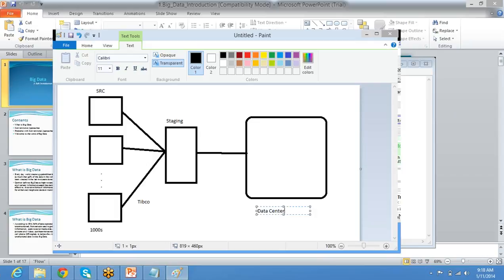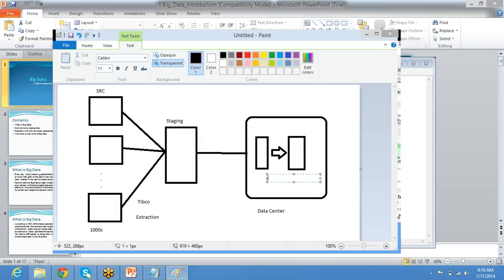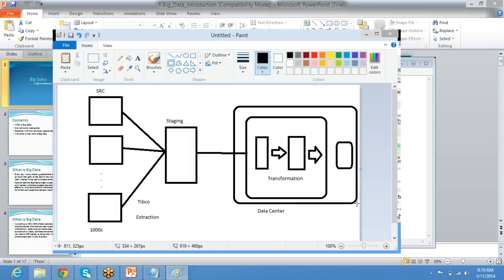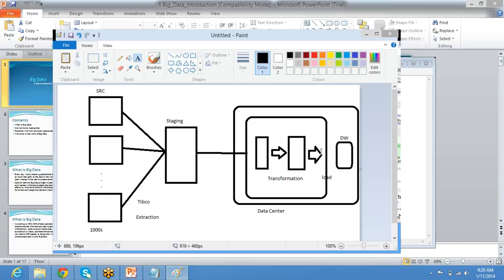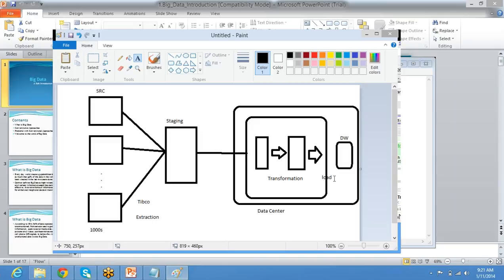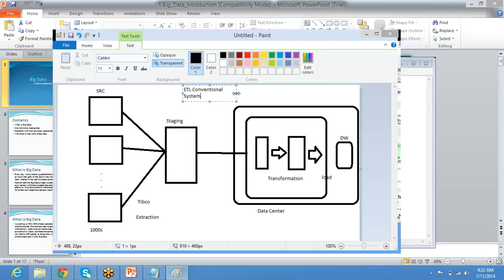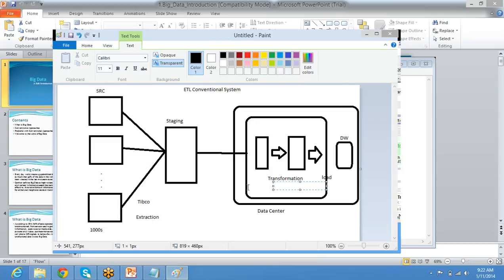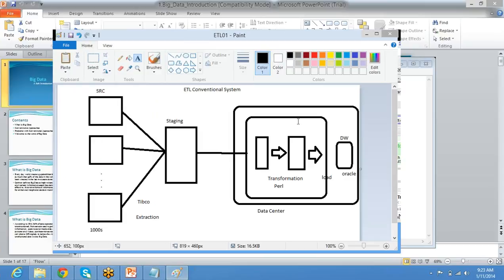Wikitrainings Hadoop Training Introducing Bigdata